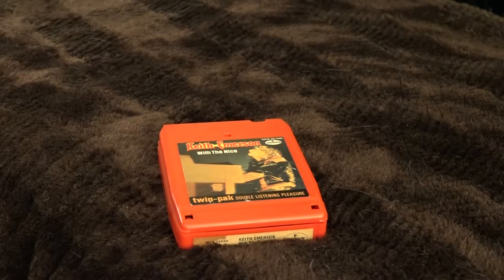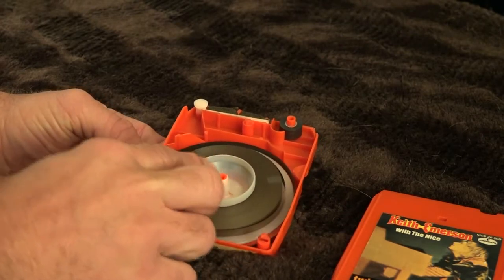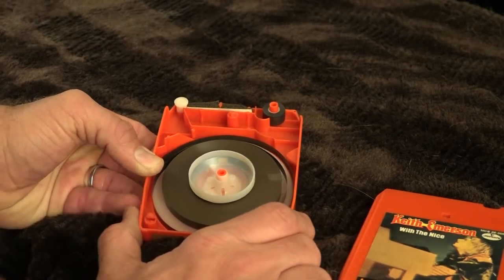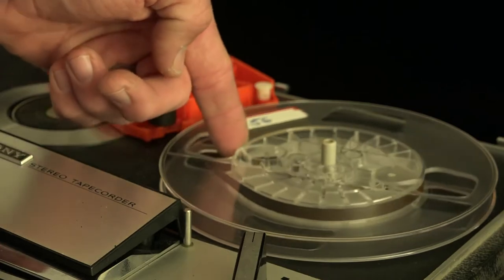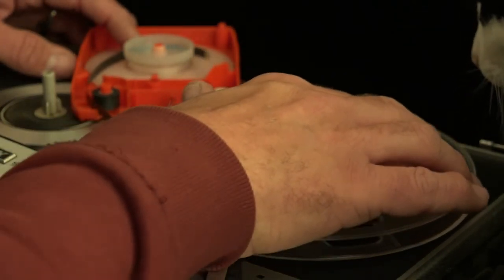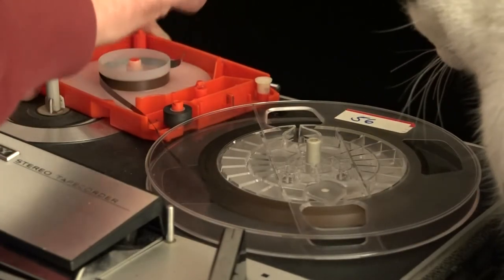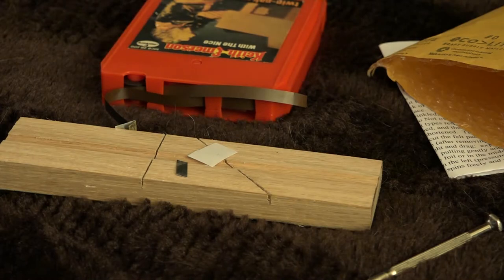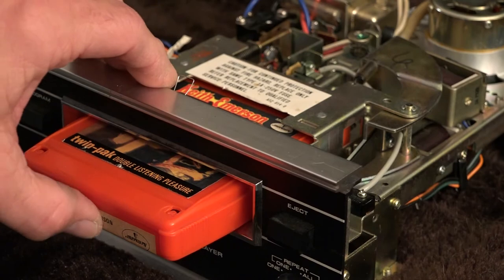Repairing an 8 track tape, re-edited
Version 2.0, added an extra shot at the end on the advice of a friend, otherwise its the same.